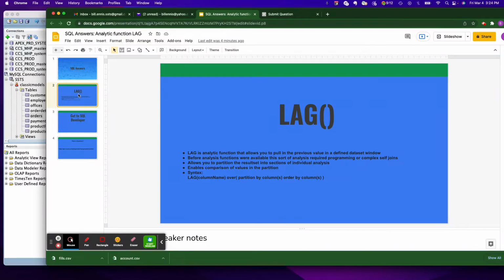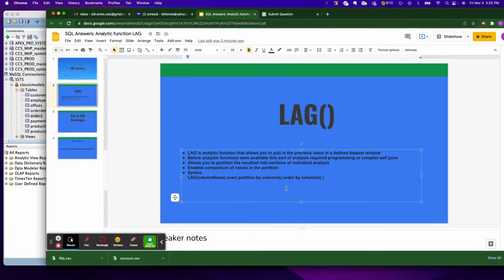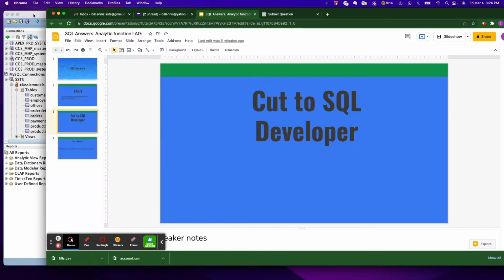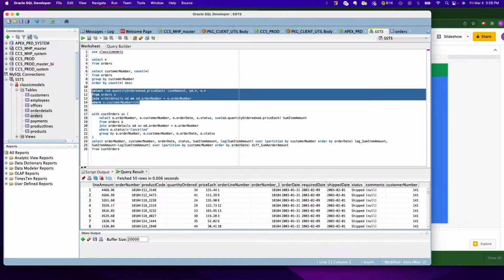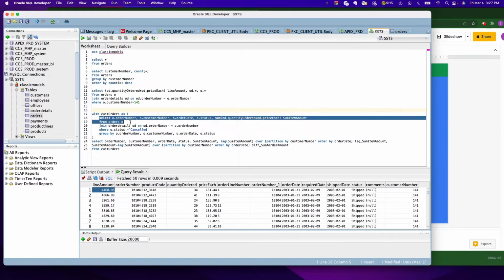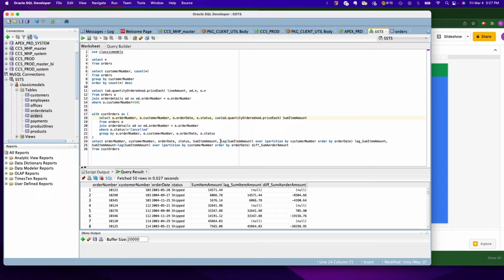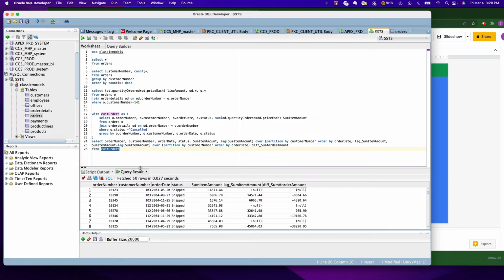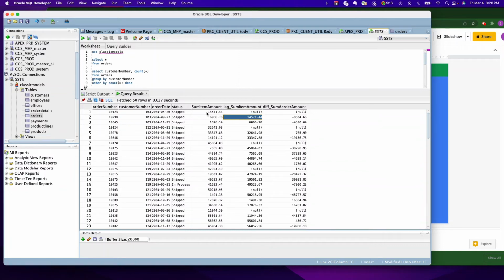SQL LAG() Function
This video introduces the SQL LAG operator which is an analytic window function.

00:08 LAG Function
01:43 SQL Developer

If you would like to submit a question please submit it in the comments below!